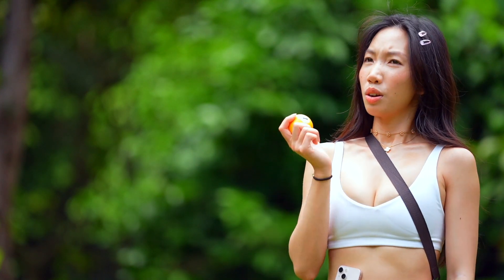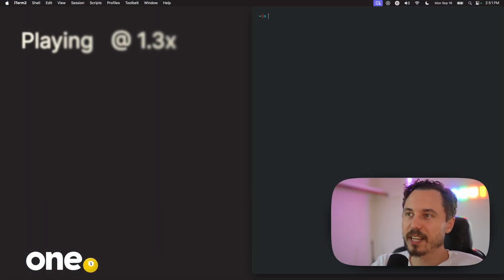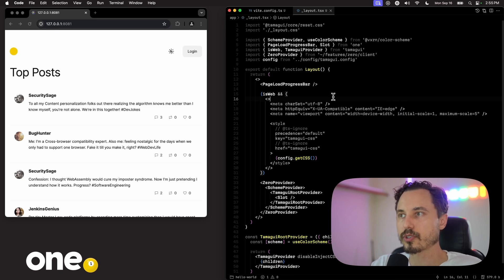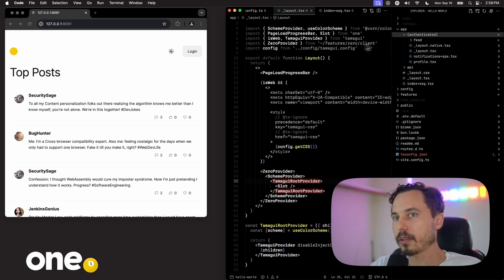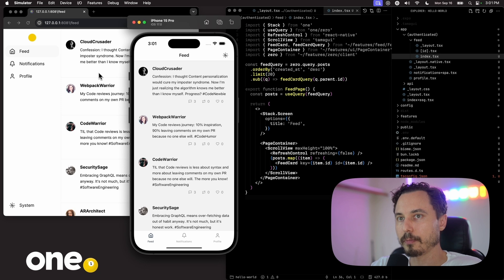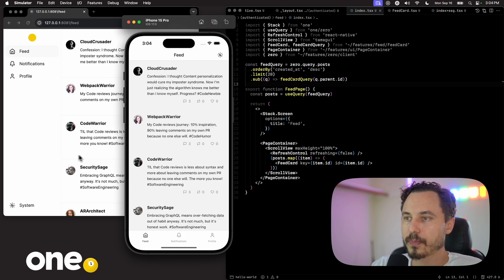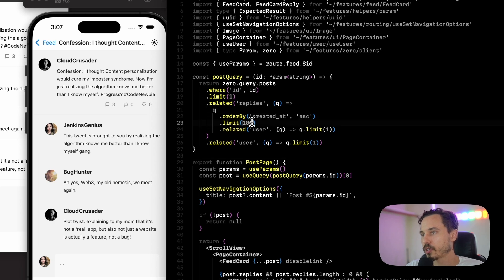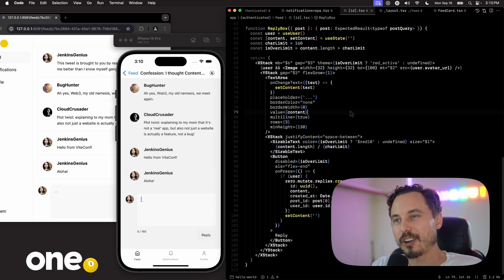Nathan Wienert | Reinventing the Framework, from Zero to One | ViteConf 2024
What if a framework could make three things easier: faster apps, faster websites, and sharing code between the two.